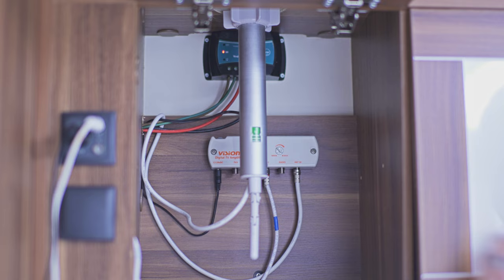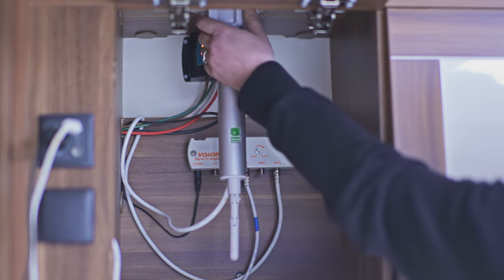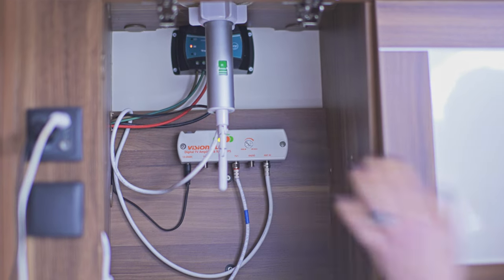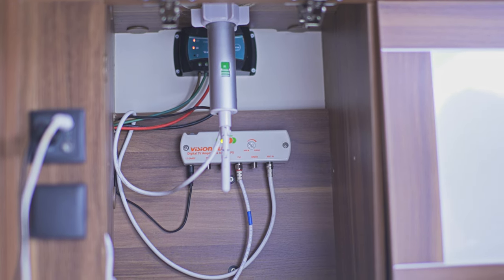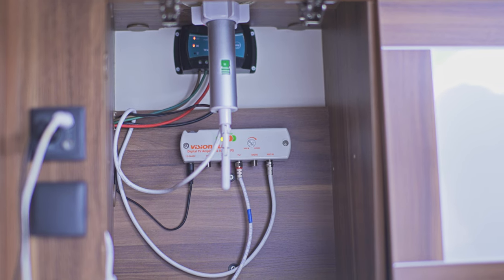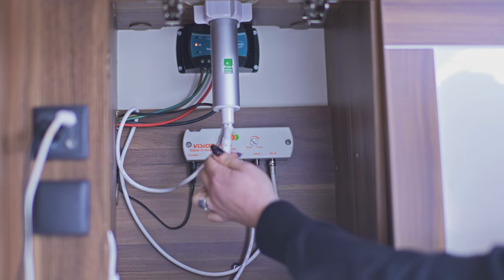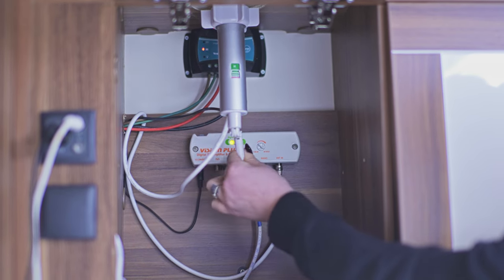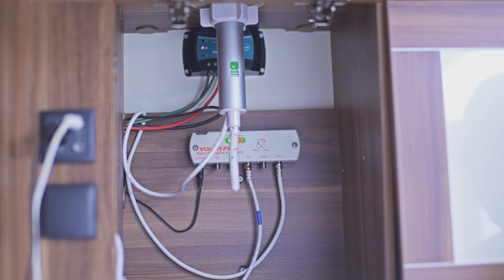How to use the TV aerial in our Motorhomes